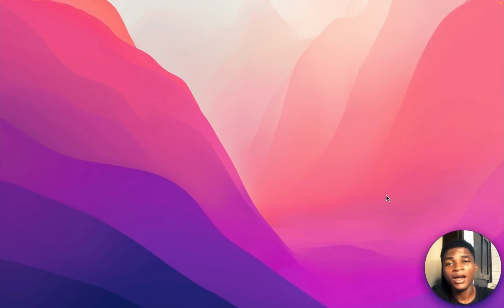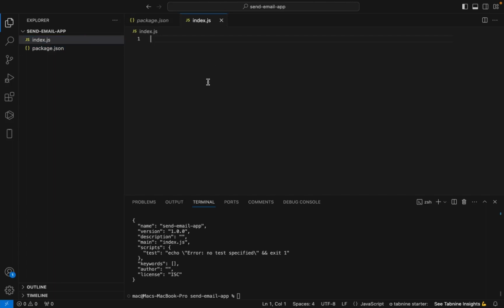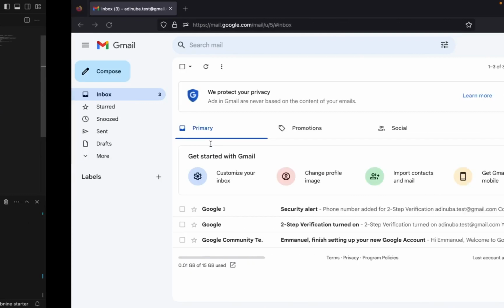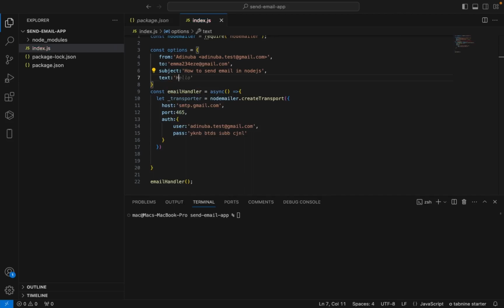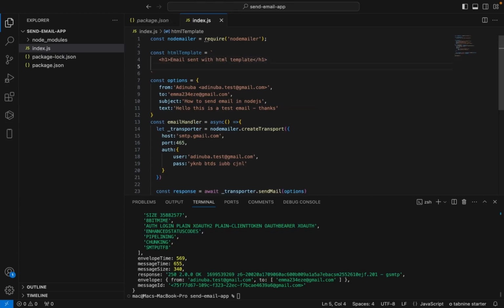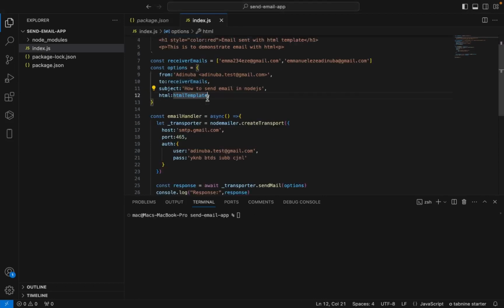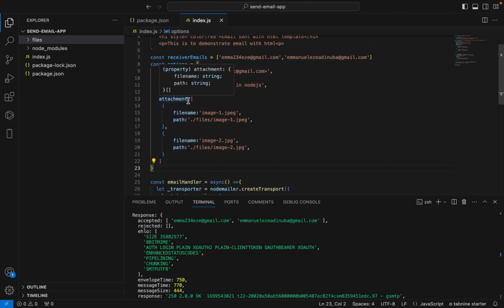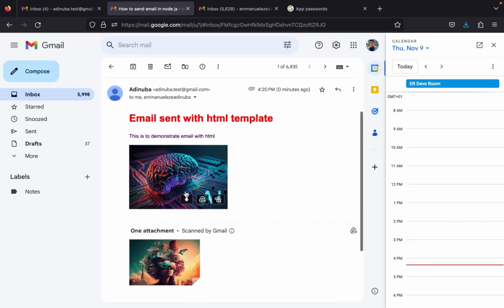how to send email in node js - latest solution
🚀 Dive into the latest advancements in Node.js email functionality! 📧✨ Learn the most up-to-date solution for sending emails in your Node.js applications with our step-by-step tutorial. From essential concepts to cutting-edge libraries, we've got you covered. Elevate your web development game and ensure your projects stay ahead in the dynamic world of Node.js. Watch now and empower your applications with seamless email communication! 🔗💻